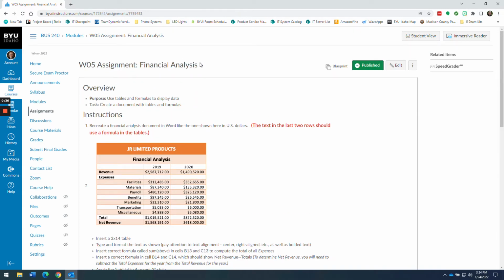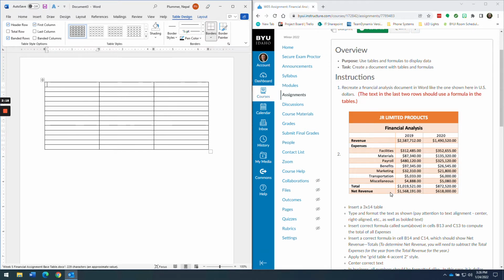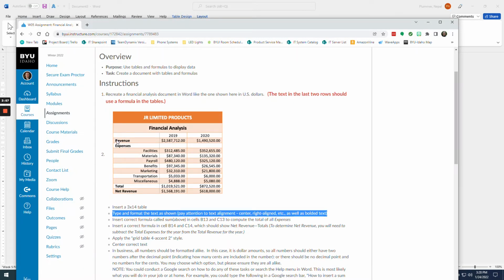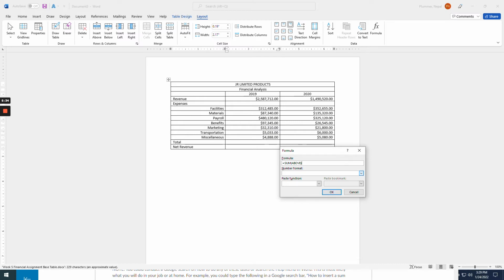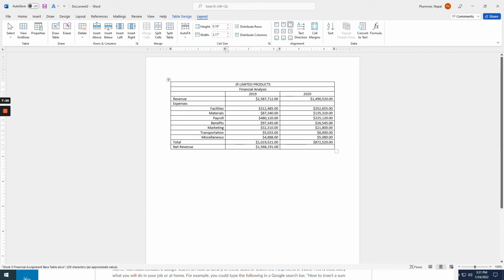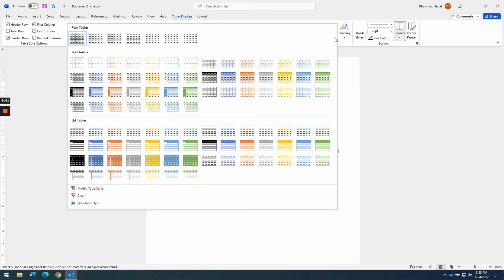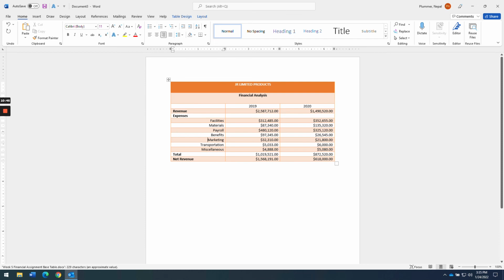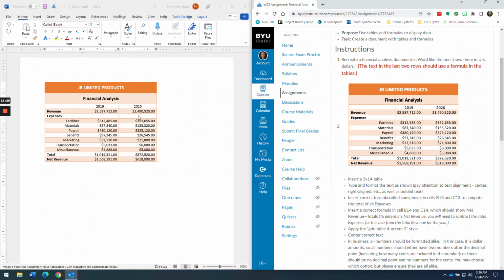BUS 240 Week 5 Financial Analysis Assignment Tips and Tricks